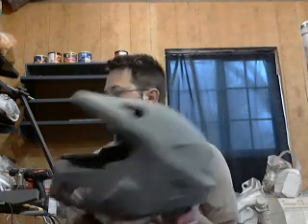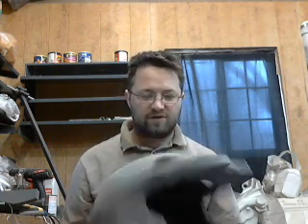Update 3 of 3 AM)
Some links I promised in the vid, and also apologies for the crappy video editing.

Embrace Eternity: Embrace Eternity
Mad Masker: The Mad Masker
Quantum Entanglement Props: Quantum Entanglement Props

Thanks guys for sticking it out with me, and big thanks if you watch the whole thing. :D